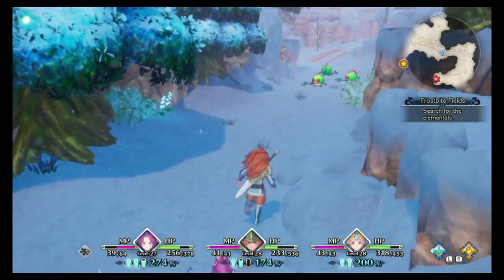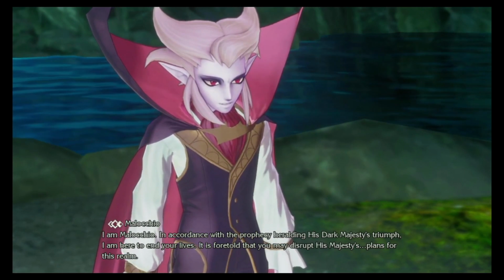Trials of Mana for Switch - Worth Buying or Waste of Money? | 8-Bit Eric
8-Bit Eric ( 8BE ) Today we check out Trials of Mana for Nintendo Switch. Is this a Switch game worth buying? Or is this a Nintendo Switch game that is a waste of money?